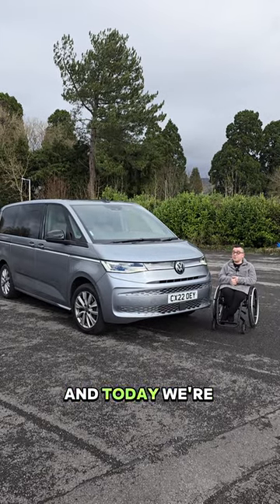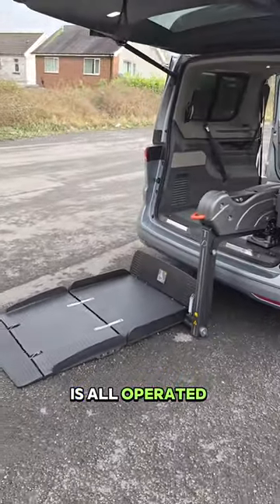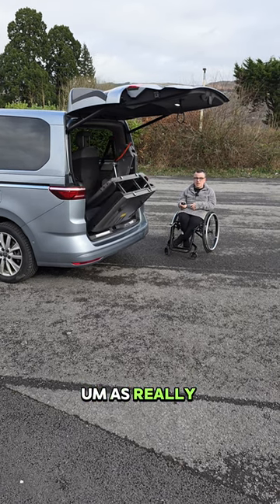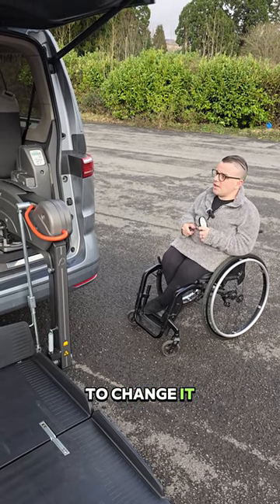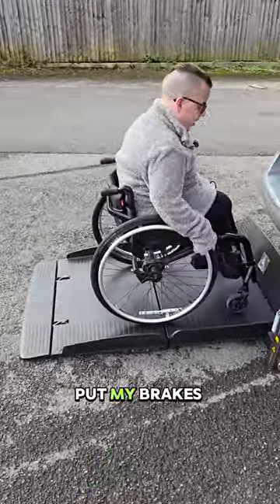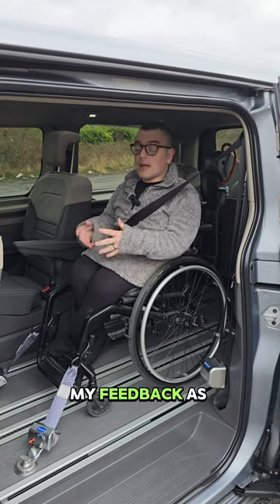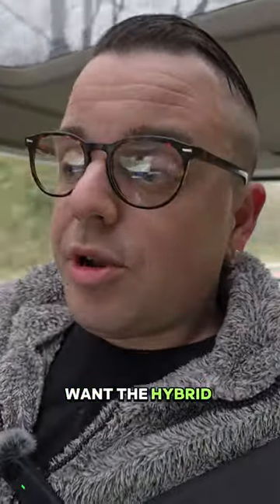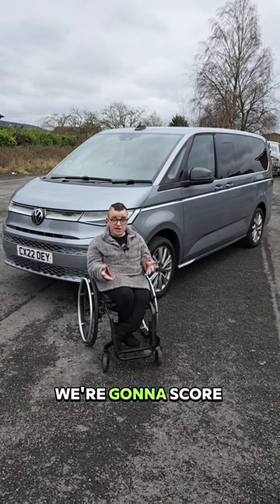Lewis Reed VW Multivan Review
This weeks review is of Lewis Reed’s Multivan 😊

It is very comfortable and I must admit I’m not usually the best of passengers but I think it’s because there is so much visibility plus the panoramic roof is amazing, plus you also get a full leather interior 😊

Click the link below to take a look at the lift I mentioned in this video that swings out to allow more loading room ⬇️⬇️

If you want a demonstration of the multivan the please contact Lewis Reed today by using the link ⬇️ 🚙